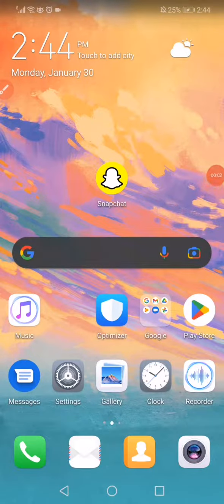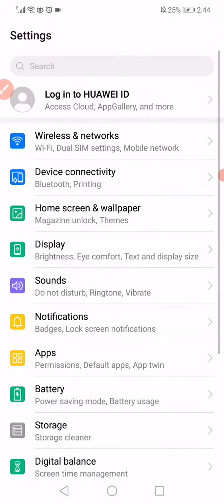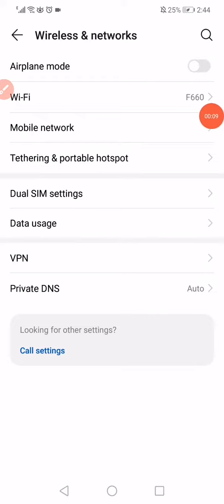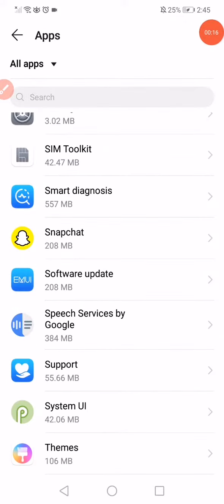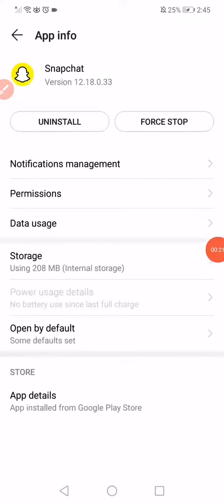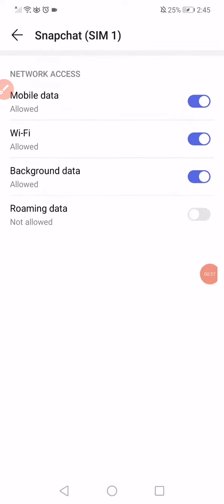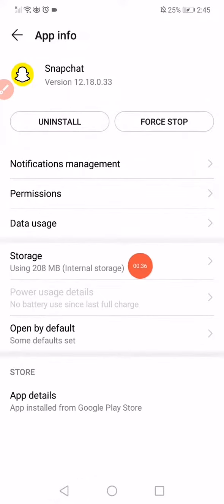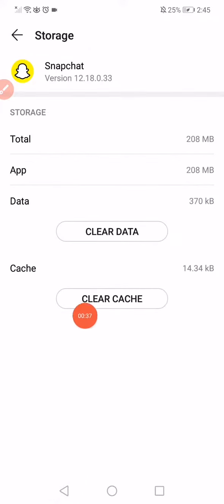How To FIX Snapchat Filters Not Working on Android and IOS